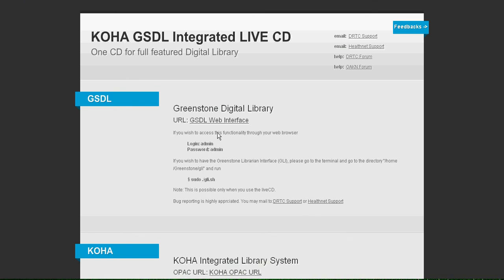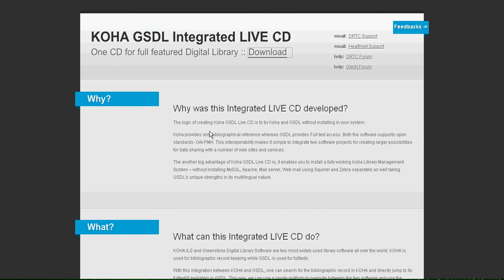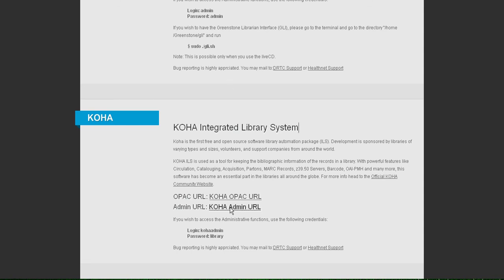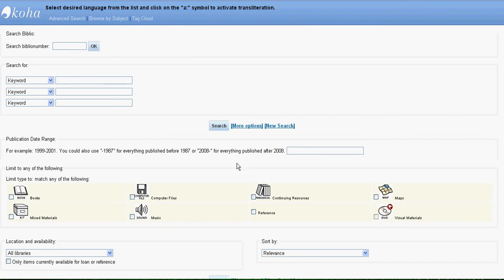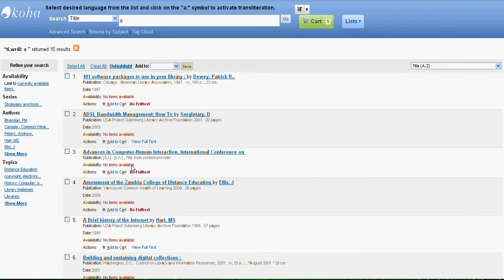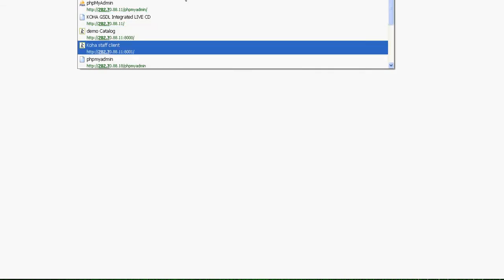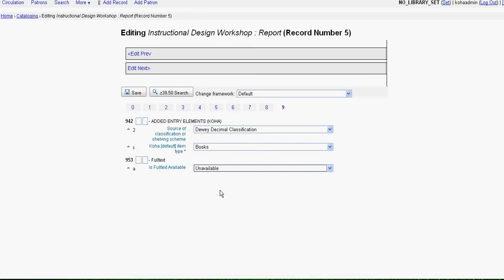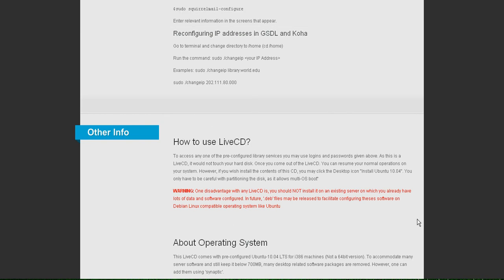Integrated LIVE CD :: Introduction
This video shows the Homepage of the Integrated LIVE CD and explains how to use it and what else can be done through it.